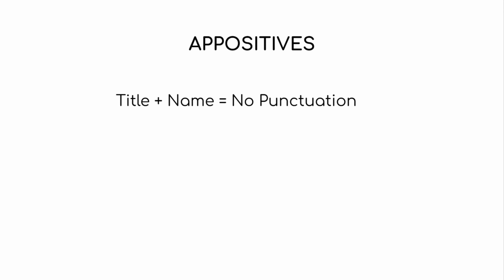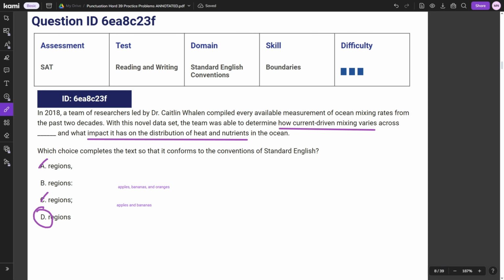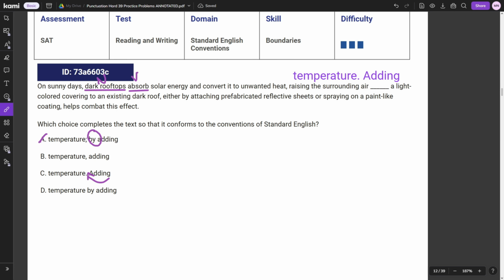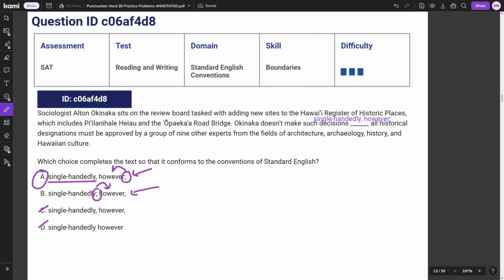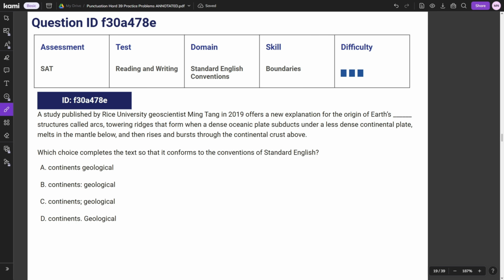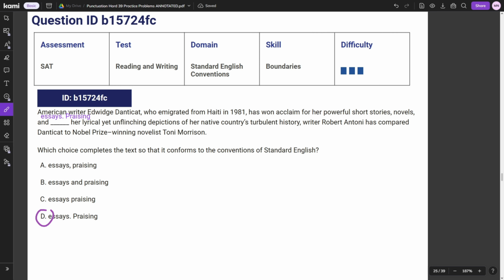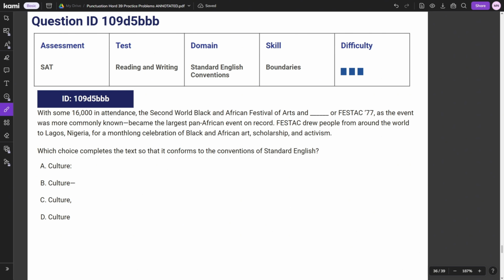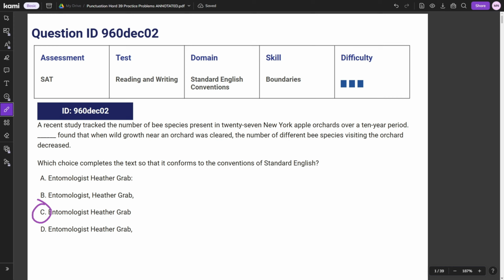punctuation 39 practice problems walkthrough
i took a 3 month break and u can tell my mic changed lols anyways 1:23:45 longest video tuff

0:00 - tip on appositives
0:51 - intro
1:18 - question #1
1:43 - question #2
3:39 - question #3
4:12 - question #4
6:03 - question #5
8:39 - question #6
10:00 - question #7
10:21 - question #8
11:55 - question #9
13:01 - question #10
14:23 - question #11
17:26 - question #12
21:24 - skip modifiers
22:19 - question #12 (short explanation)
27:04 - question #13
34:01 - question #13 (short explanation)
36:33 - question #14
38:16 - question #15
39:04 - question #16
40:36 - question #17
45:29 - question #18
47:12 - question #19
49:09 - question #20
50:39 - question #21
52:06 - question #22
54:25 - question #23
57:49 - question #24
58:49 - question #25
1:00:18 - question #26
1:01:17 - question #27
1:03:06 - question #28
1:04:19 - question #29
1:06:55 - question #30
1:08:33 - question #31
1:08:55 - question #32
1:09:45 - question #33
1:10:16 - question #34
1:10:47 - question #35
1:10:58 - question #36
1:13:27 - question #37
1:15:22 - question #38
1:17:37 - question #39
1:18:49 - outro